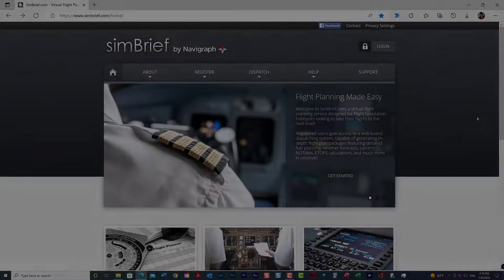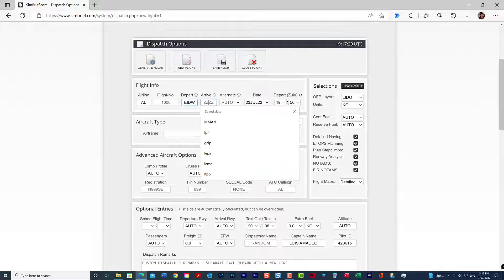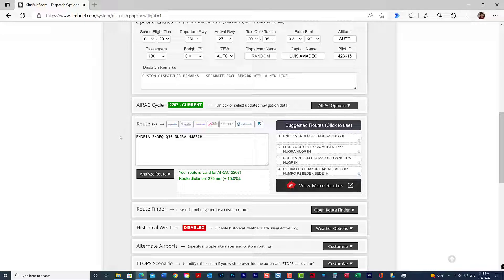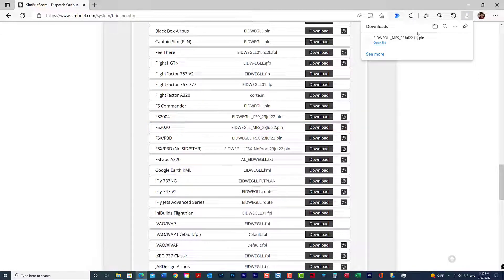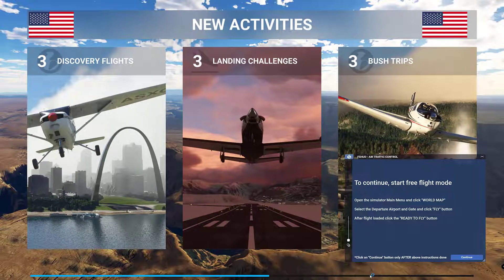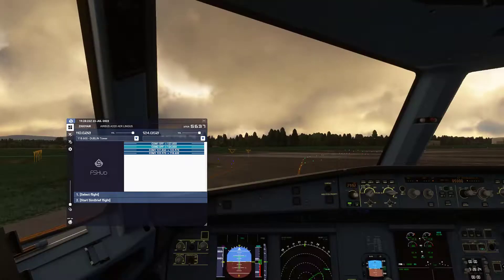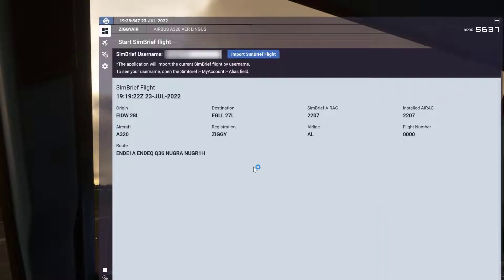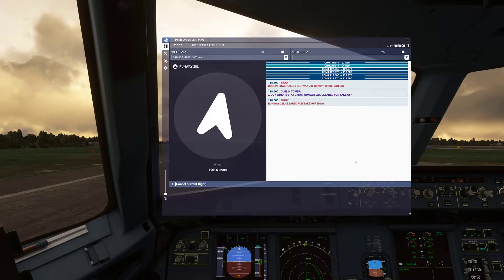Import a Flight Plan from Simbrief into MS Flight Simulator 2020 to use with FSHud.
Step by step instructions on how to import a flight plan from Simbrief into MS Flight Simulator 2020 to use with FSHud ATC.